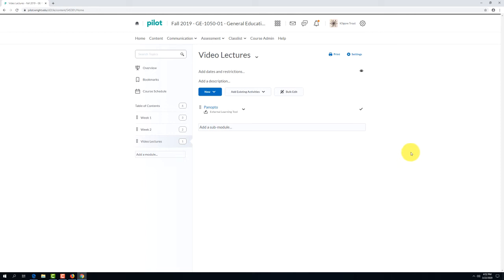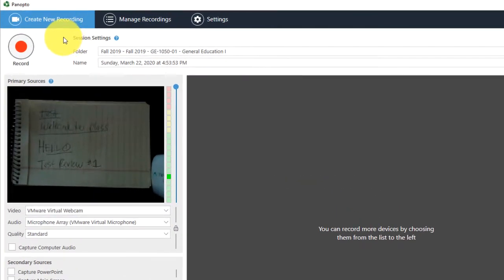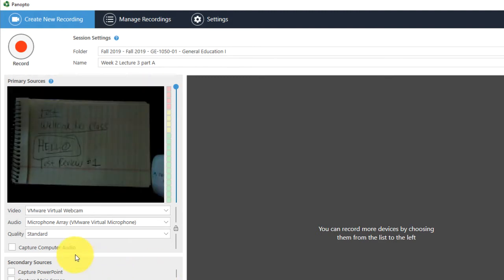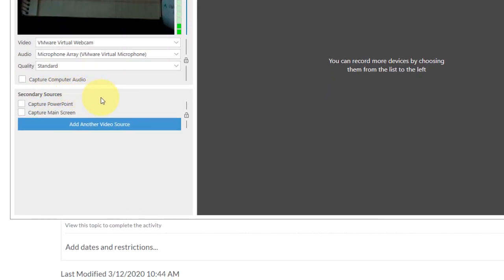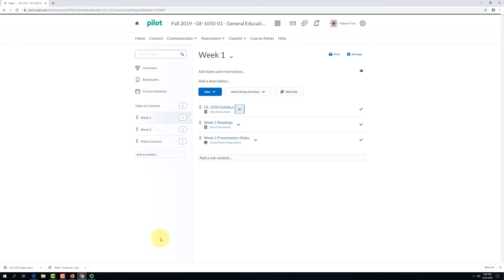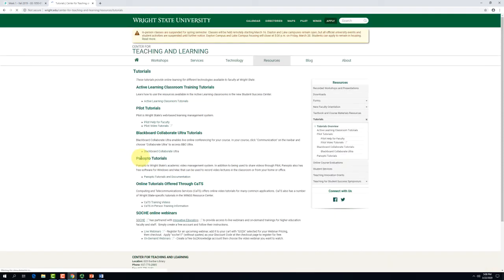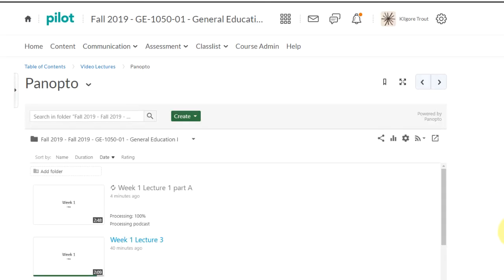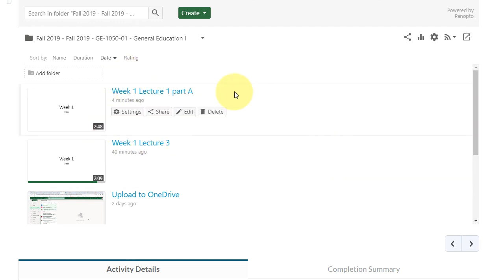Panopto for Windows recording software